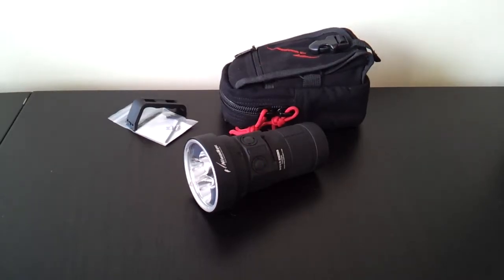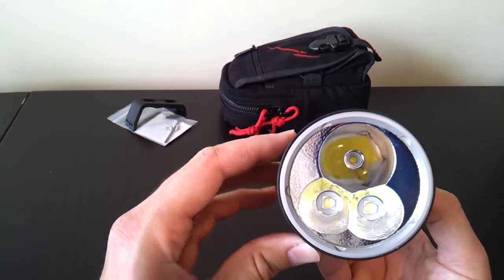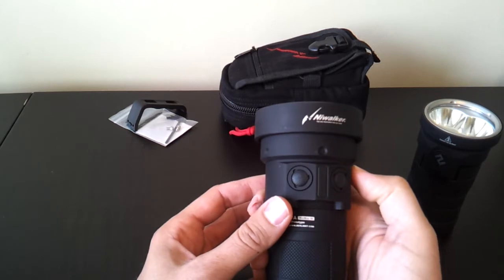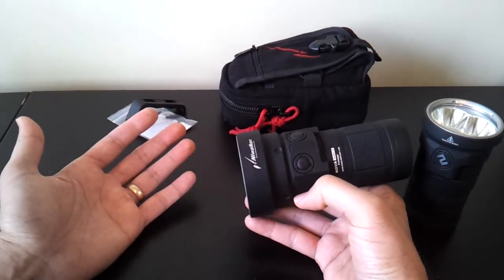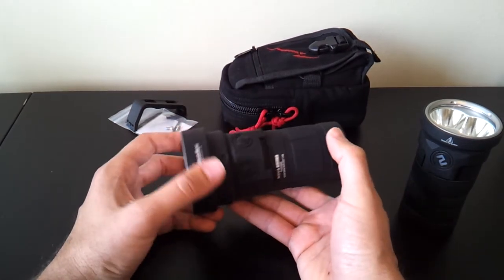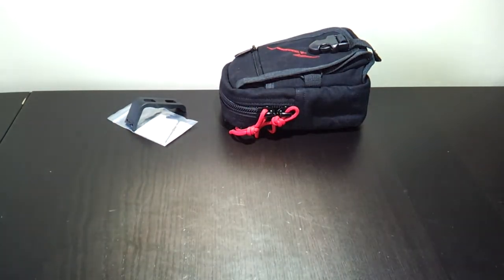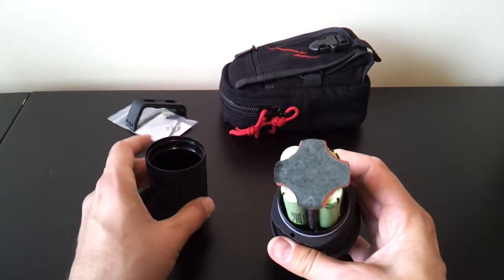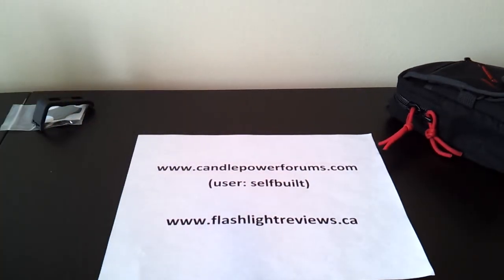Niwalker MM18 (2xMK-R, 1xXM-L2 - 4x18650) flashlight review, by selfbuilt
Full review:
Video overview of the Niwalker Nova MiniMax MM18 (2xMK-R, 1xXM-L2). The MM18 uses 4x18650 Li-ion like the earlier MM15, but now features 2xMK-R emitters (instead of 2xMT-G2) for flood, and a separate XM-L2 emitter for throw.  Emitter classes are controlled independently by two switches (each with a similar interface to the MM15). Please see my full review at the link above for a detailed analysis, including output, runtime and beamshot comparisons.

To compare to other lights in my collection, please see my master flashlight review list